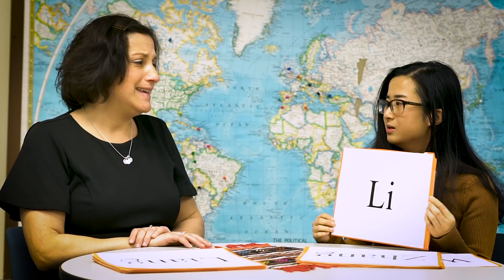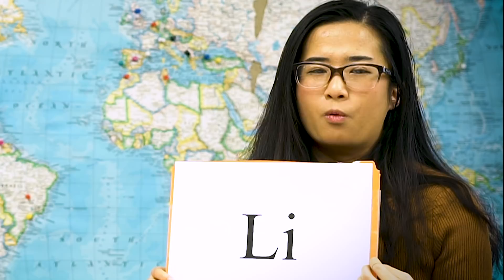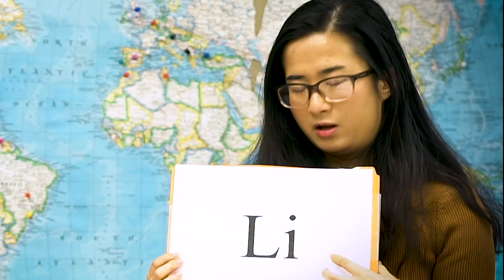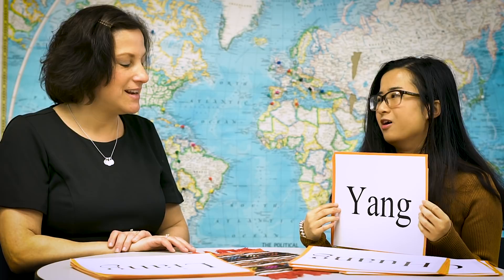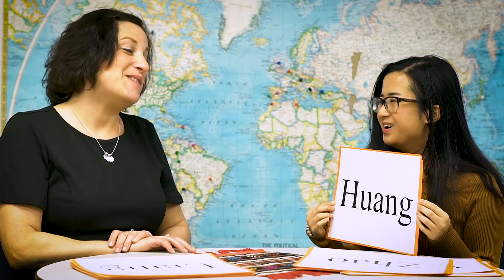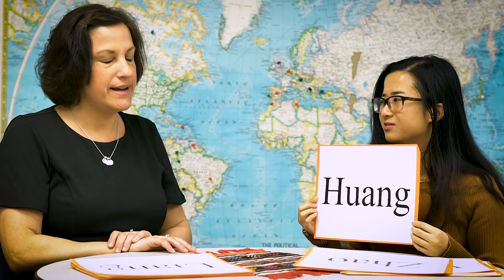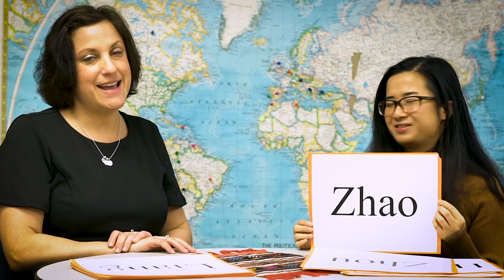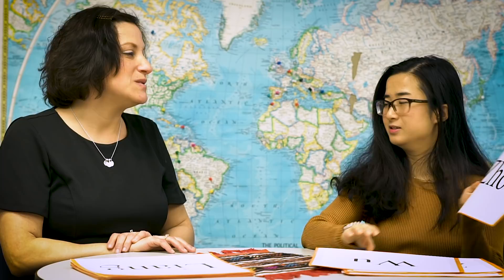UConn ISSS Tips for Chinese Name Pronunciation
University of Connecticut's International Student & Scholar Services offers guidelines on pronunciation for Chinese names.